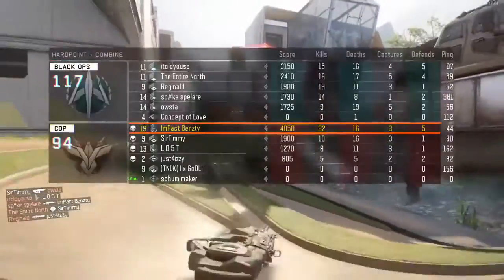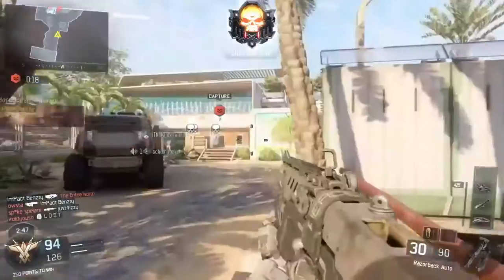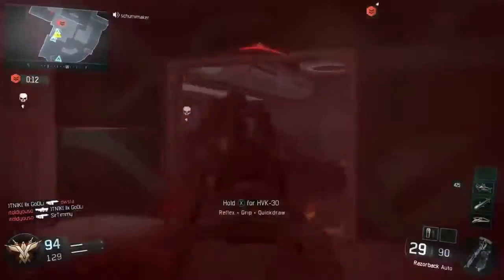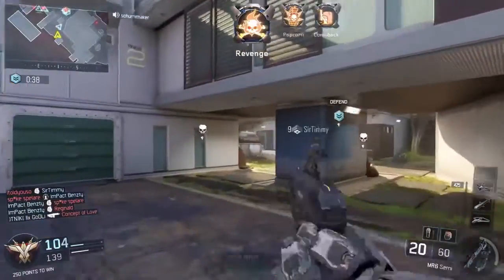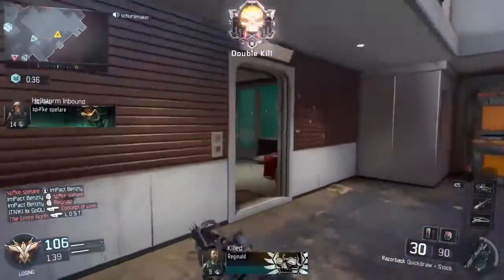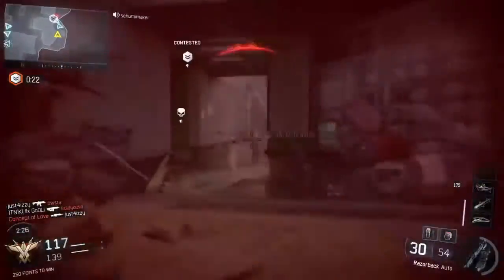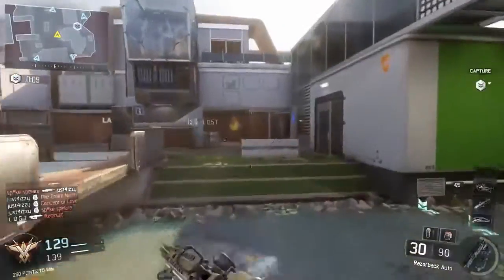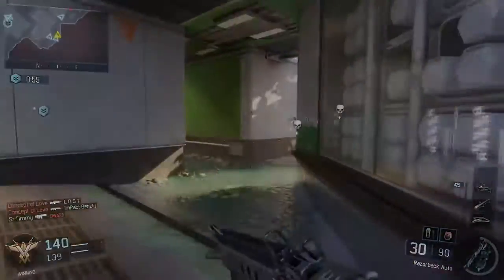HOW TO BE READY FOR BLACK OPS 3|2XP|Get Better In Bo3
Thanks so much for my watch this video!!